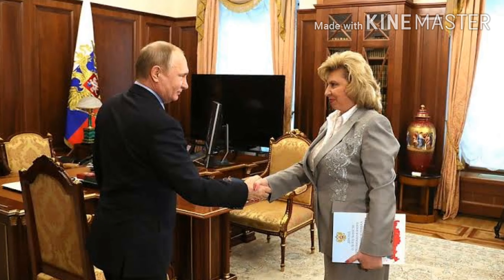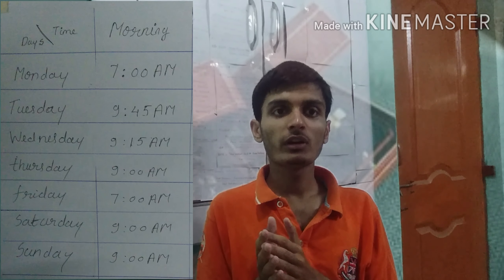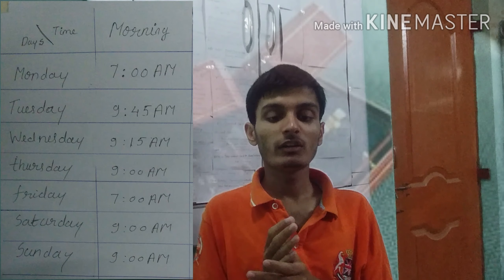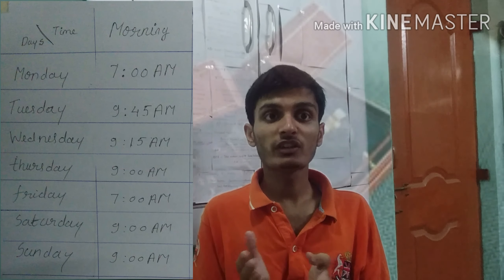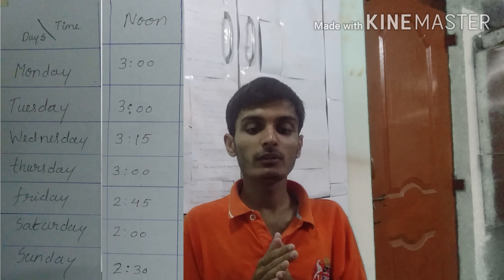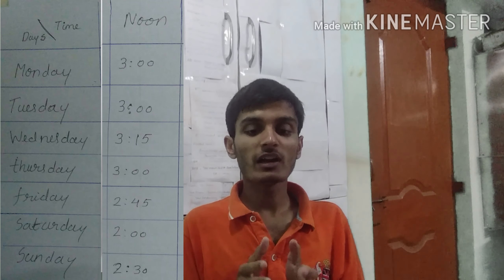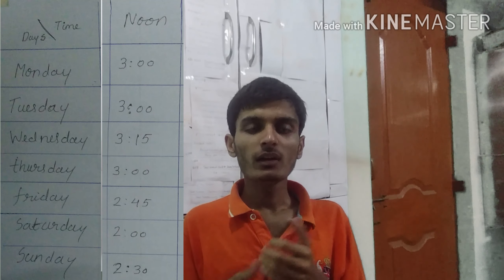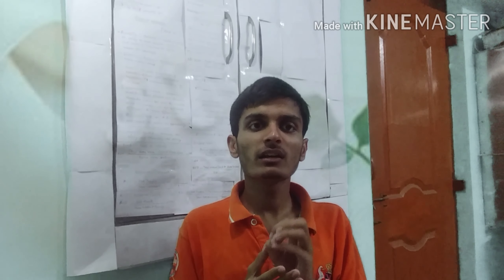ideal time to convince someone | so thay they will accept it (E)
Hii kings and Queens , now we have two language content English and Hindi so if u see
(E) :- the content of the video is in the English language.
(H) :- the content of the video is in the Hindi language.
Talking about videos intension  gonna get from us, "Modern day empire" will help you to develop following things in you

* And all things required to develop an empire

We don't want to hurt the feeling of any human, culture, religion, animal, society, organization, and any individual.
the resources(like pictures, videos, sounds) used here are basically mean to deliver the information in an accurate (as much as possible) manner.
The date used for making videos has been searched at making time (it could change anything) so creators and channel are not responsible for date Incorrection , you must perform your research before using the date mentioned in the videos for real life.
The information shared are simultaneously based on real life experiences and some imagination stuff of some beautiful minds.

Now it's time to deal with HOW the "modern day empire" will help u to do so, so we have 4 types of videos ( English and Hindi language ) for u.

Channel box:- here the videos are based on channel strategy, some channel's analysis, and future upcoming videos.

Speculator eyes:- you will get these videos on Mondays, here I will share some common life scenes in real life and also tell u the unique morals learn by those experiences.

Skepticism dream:- you will get these videos on Wednesdays, here I will share a story and tell you the antic thing (i.e - anything rare or things you don't notice in the story).

Entrepreneur's ring:- here I will share some information, experience in short core knowledge that any businessmen must have.

Wanna connect me then comment in the comment box and I will reply shortly, and yes my name is PIYUSH. If I got any links then they will be here below